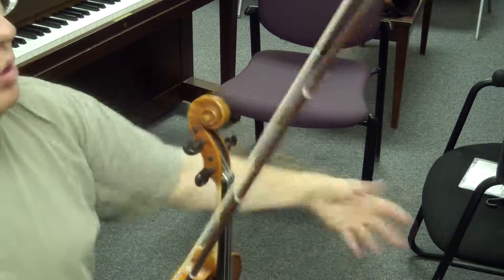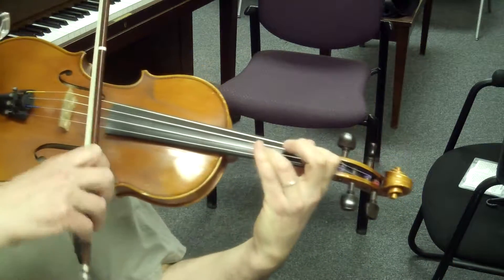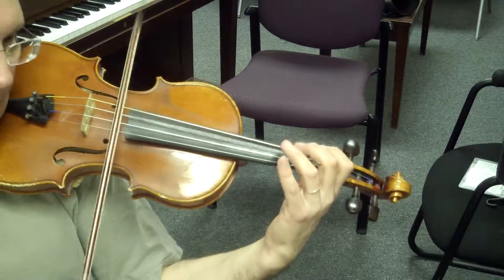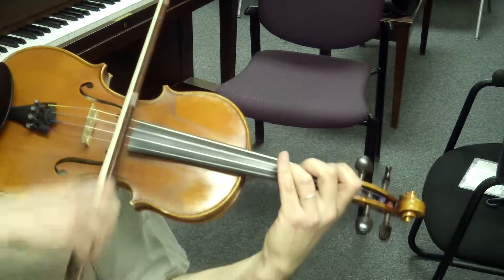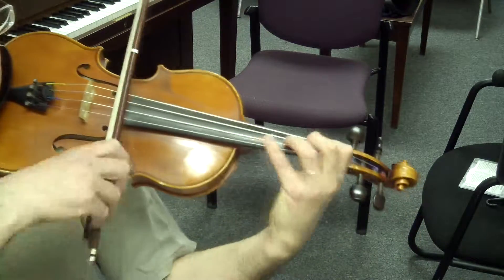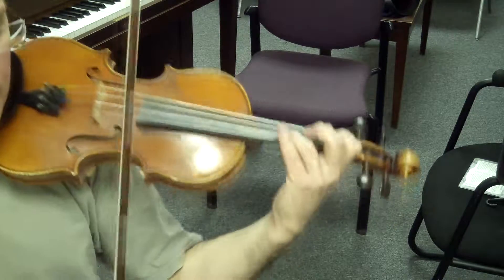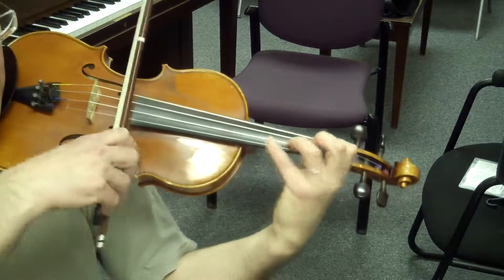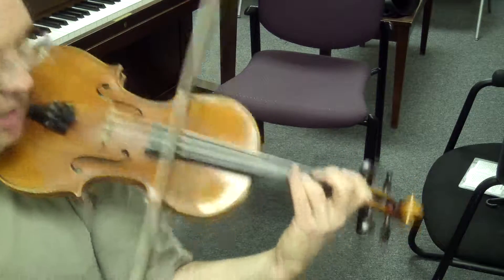Minuet 1, bars 5 to 8, 100=eight